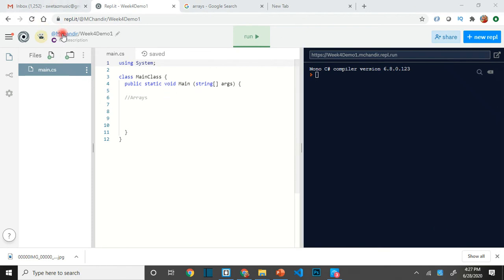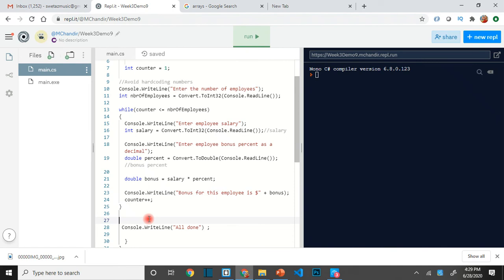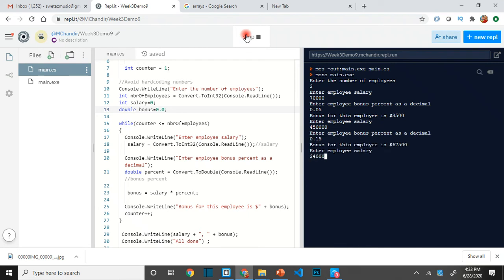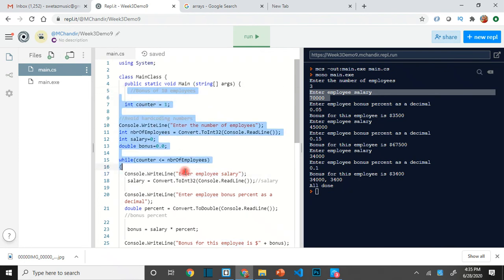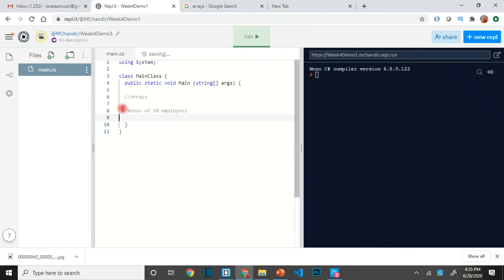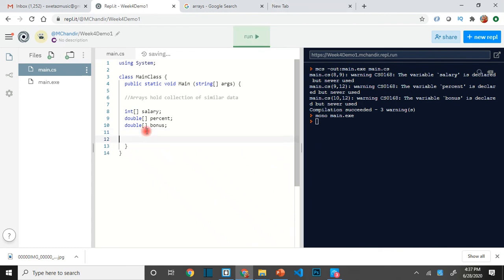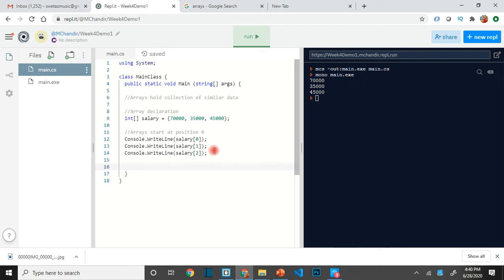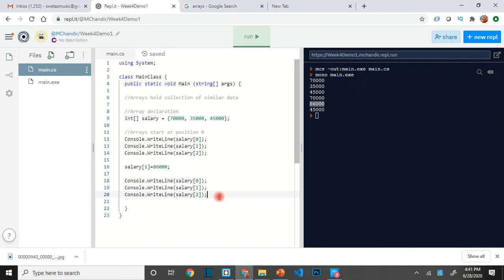C# with repl - Intro to Arrays